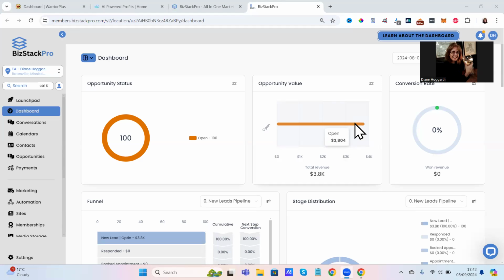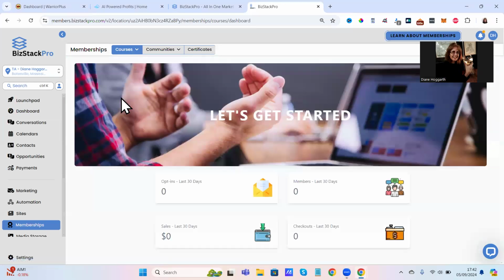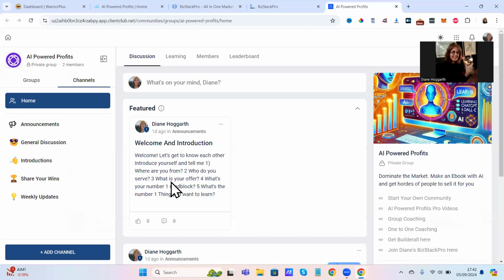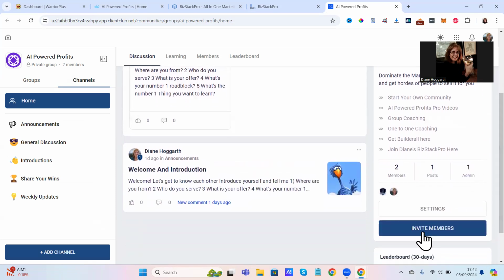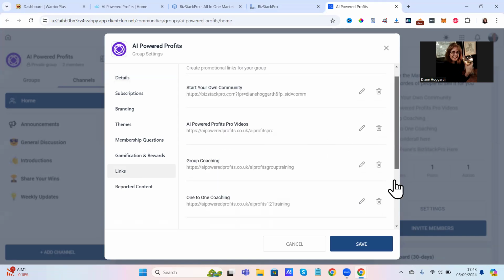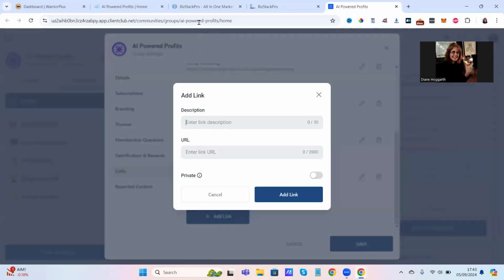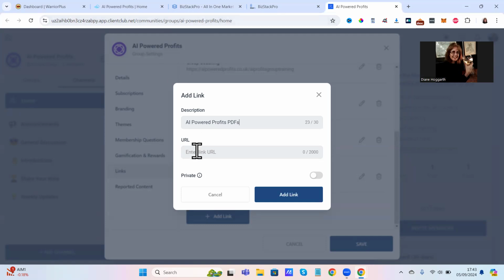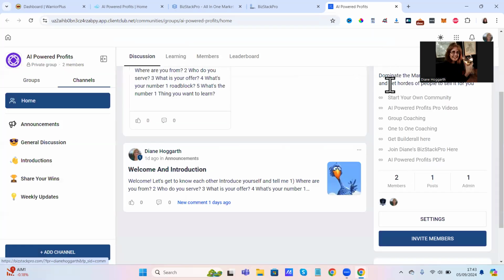How To Add A Link In Bizstackpro Community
or buy directly here without the amazing promo website I made

🥳 Celebrate Our Launch With a $200 LIFETIME Discount OFF The Premium Plan Use: BIRTHDAY2024

THUMBNAILS
➡️ PROFESSIONAL THUMBNAILS WITH PIXTELLER MAKE YOUR OWN

TRAINING RESOURCES